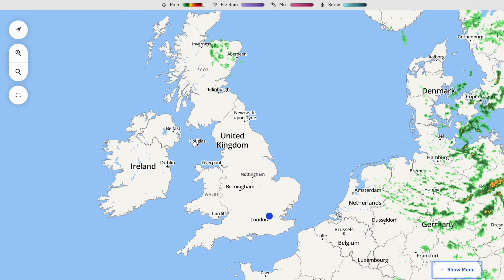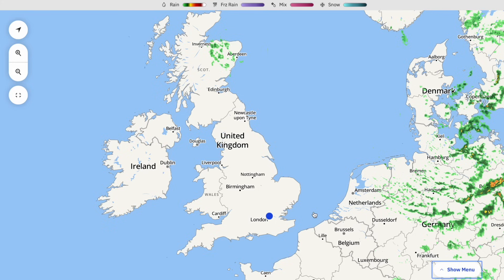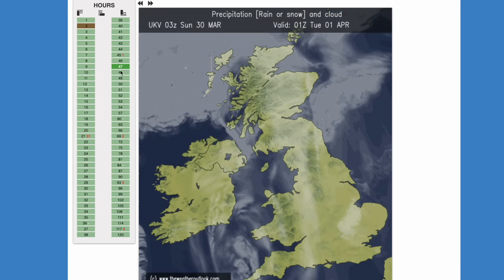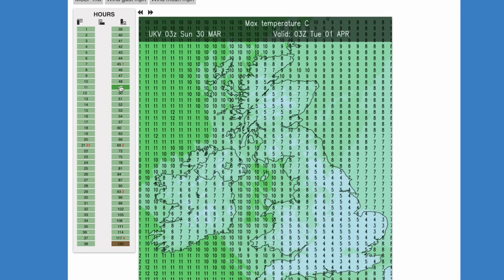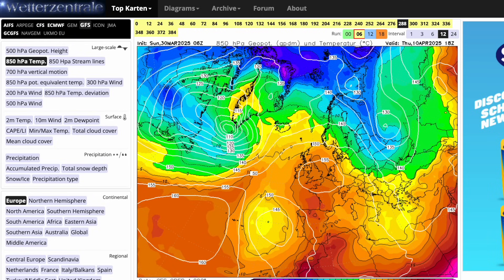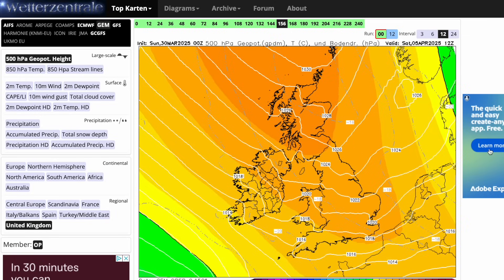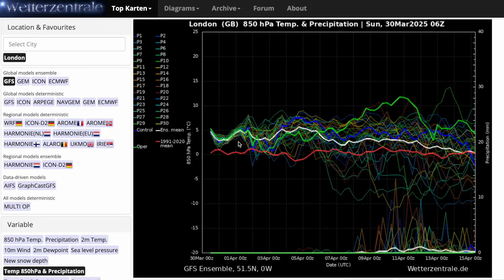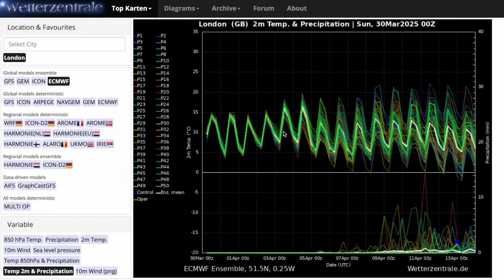Spring Heatwave from the GFS for Early April? 30th March 2025